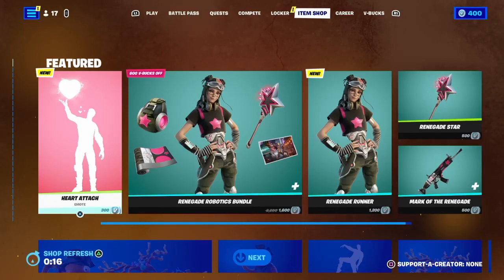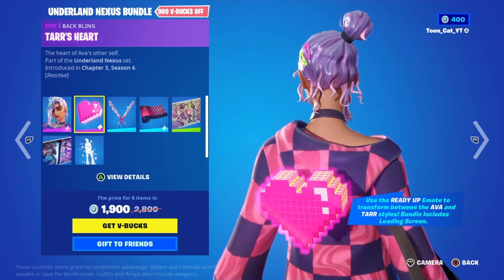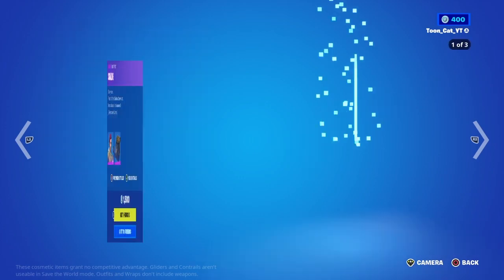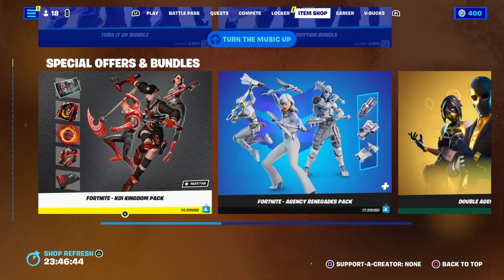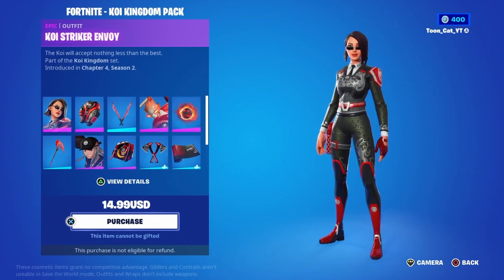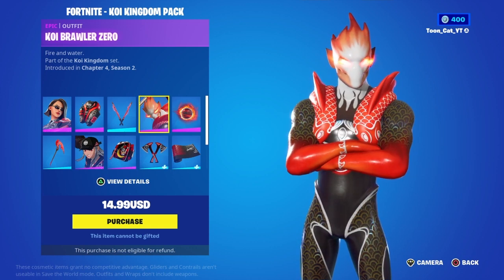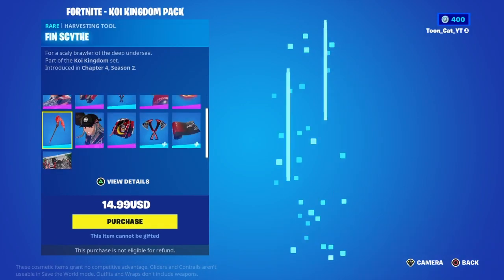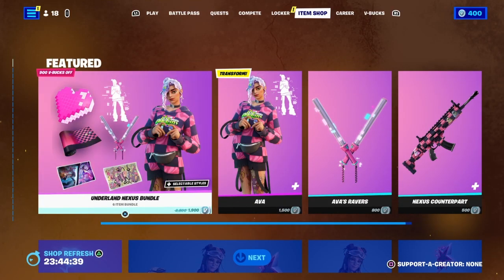Fortnite Item Shop *NEW* Koi Kingdom Pack Set! [ April 16th, 2023 ]